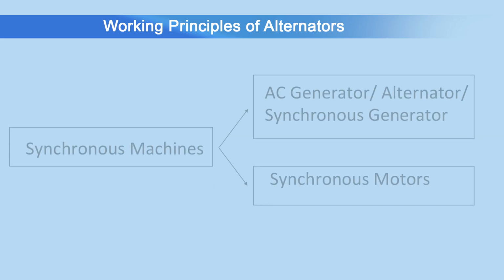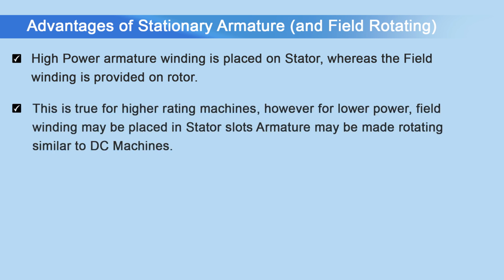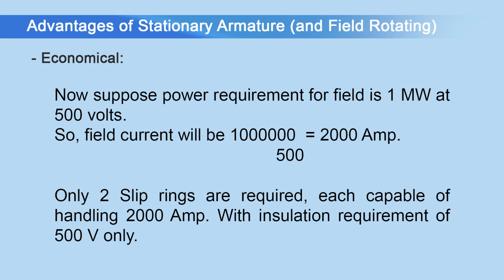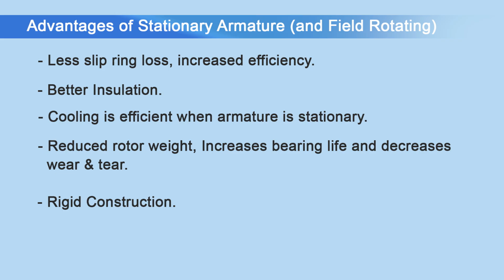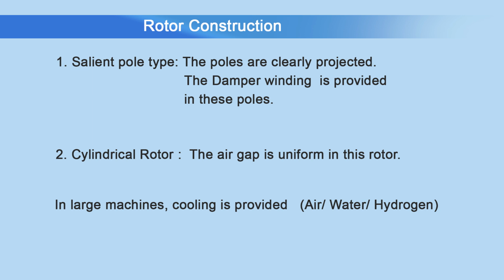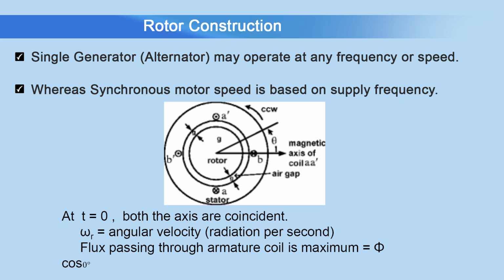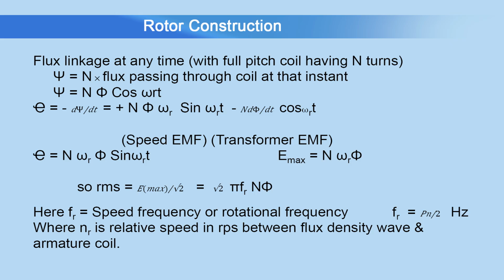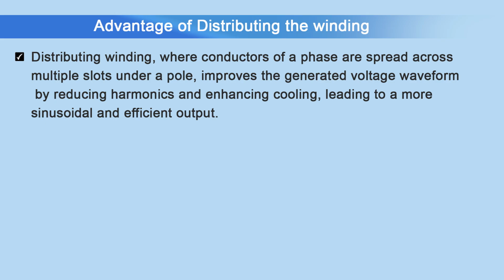Lecture 19 Working principles of alternators